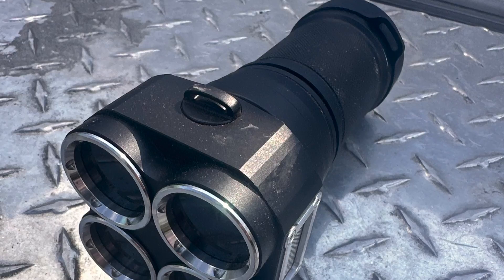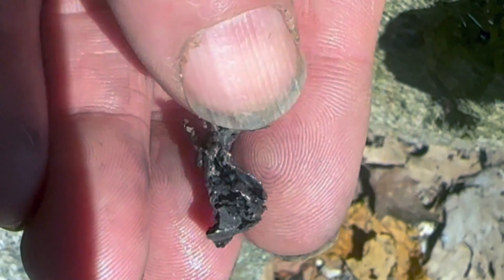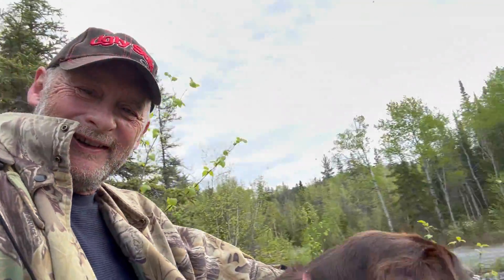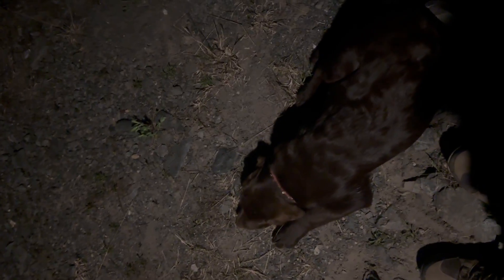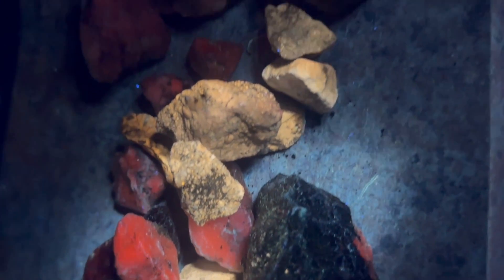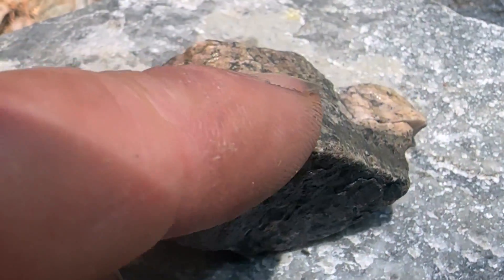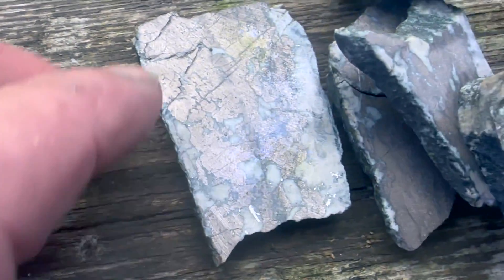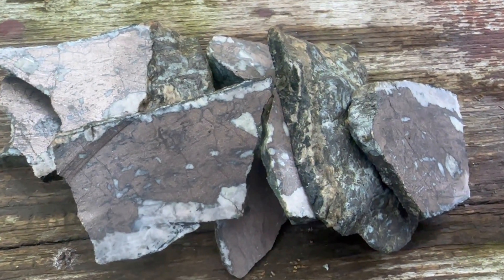Looking for Silver Ore with UV Light?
Looking for silver ore at an old mine using a 365 uv lamp to ID calcite.  Is it more effective than a metal detector?